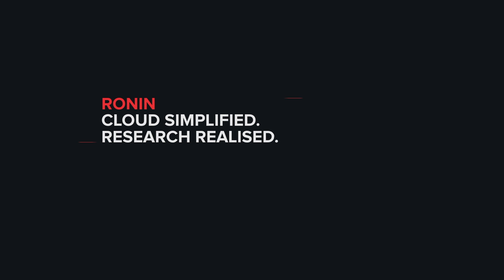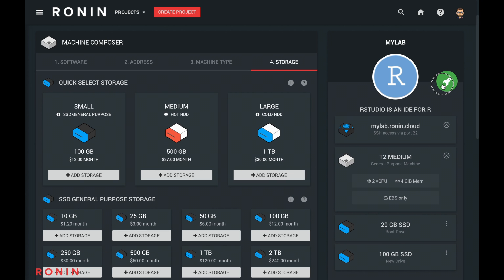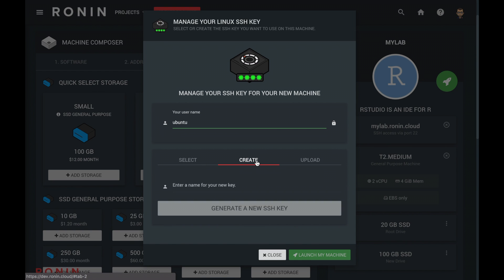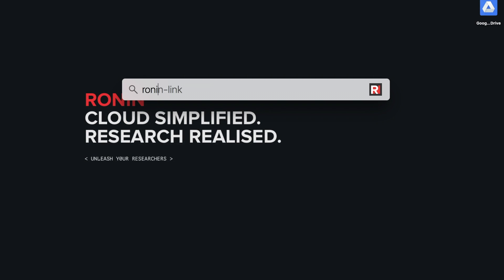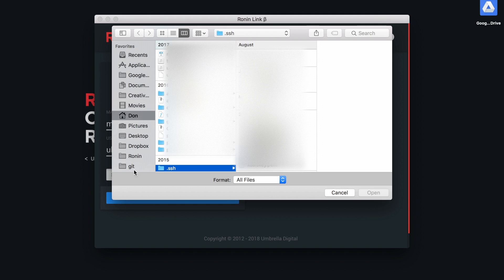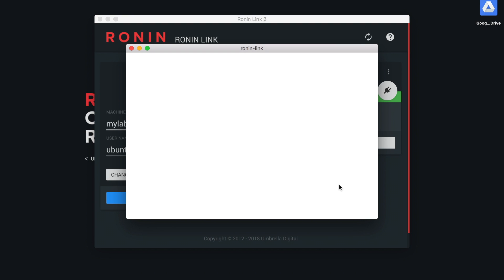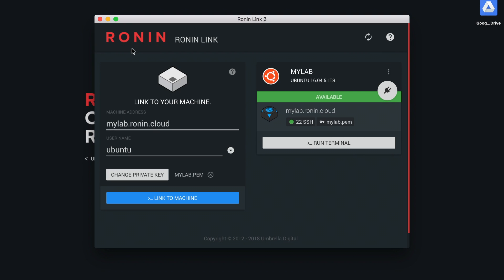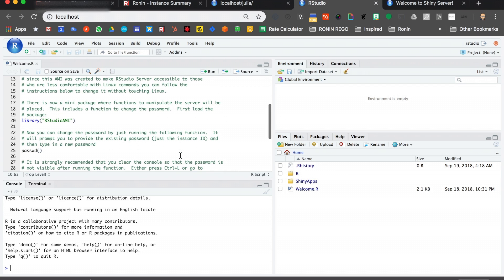Create an R Studio Server with RONIN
This video demonstrates how easy it is to use RONIN to create your research environments. No need to learn AWS.